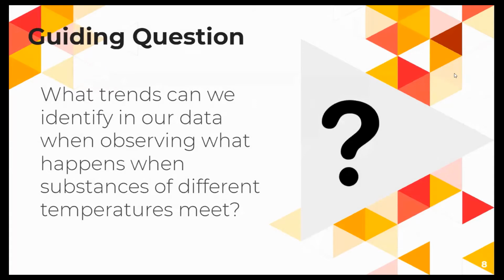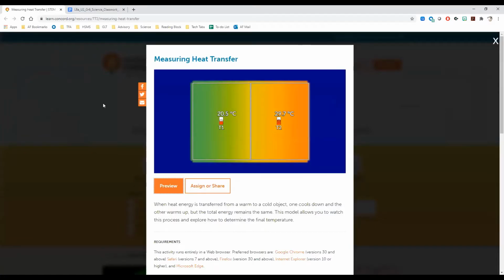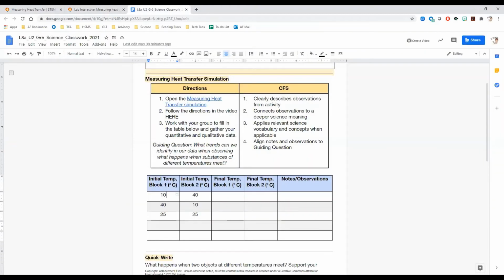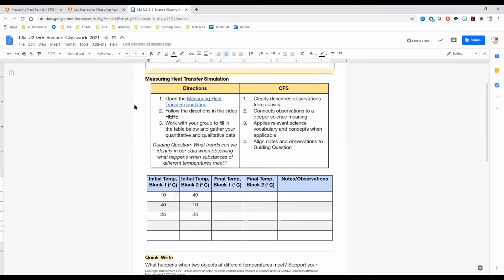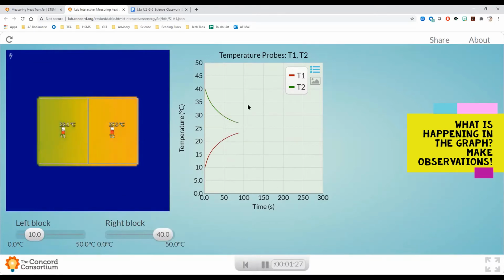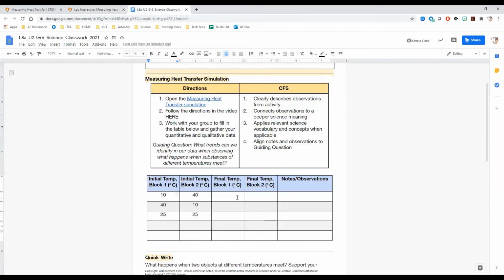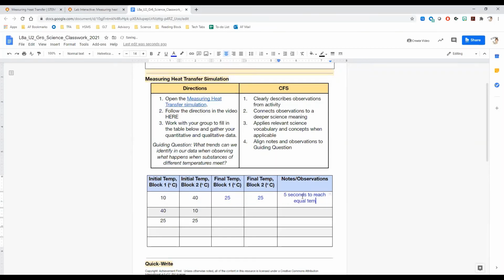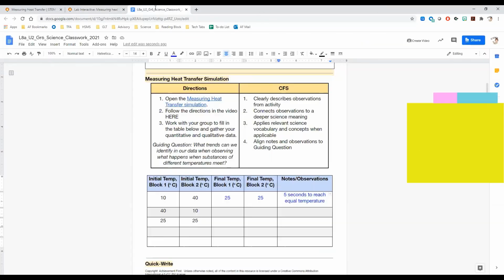11.5 Heating Simulation Instructions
Simulation from today's class and the directions!